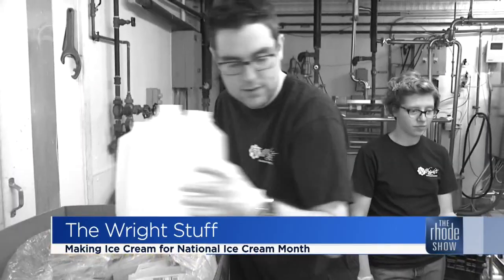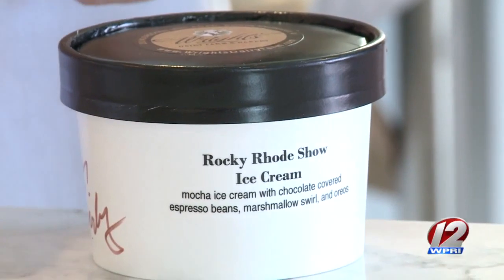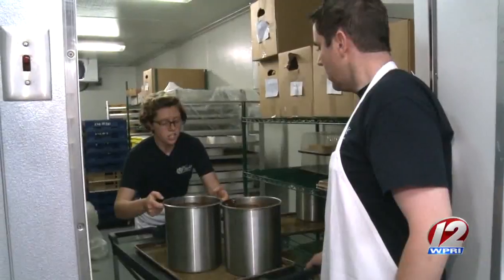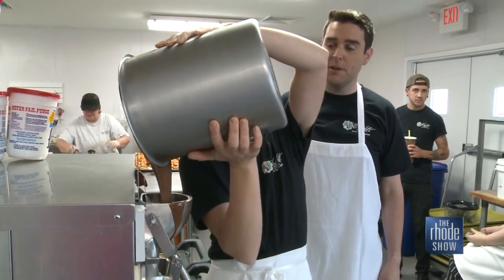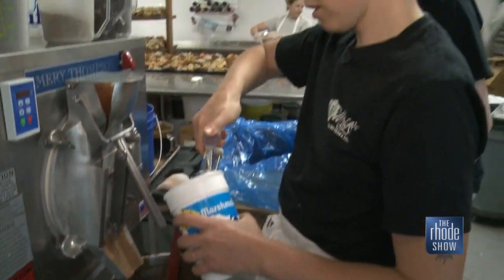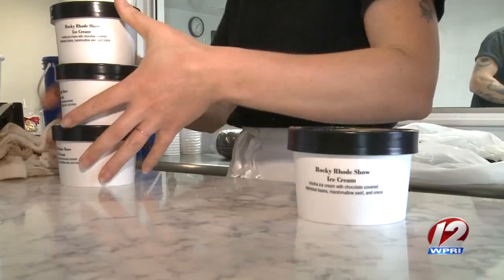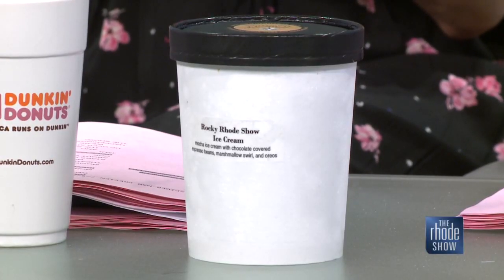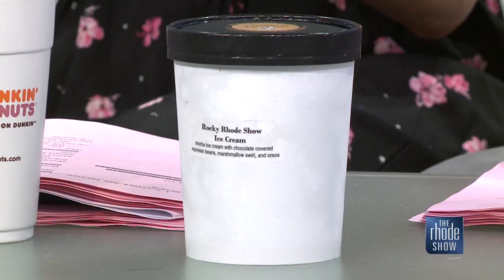Celebrating National Ice Cream Month!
July is National Ice Cream Month so in celebration, we once again visited our friends at Wright’s Dairy Farm & Baker in North Smithfield to learn all about their creation and preparation process.

They sell multiple varieties including a special variety developed just for us - “Rocky Rhode Show” - which you can buy at their location for a limited time. They have other seasonal flavors, too, as well as multiple varieties of ice cream sandwiches.

Don’t miss their pop up scoop shops throughout the summer. You can keep an eye on their social media pages for those dates and get more info on their main site as well